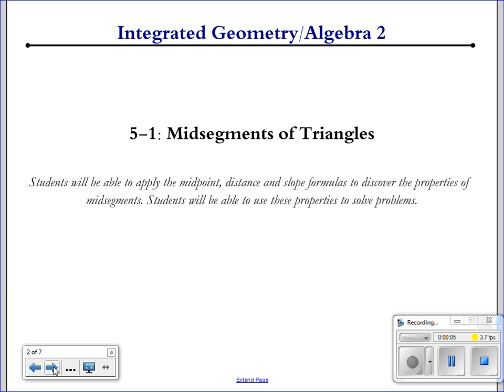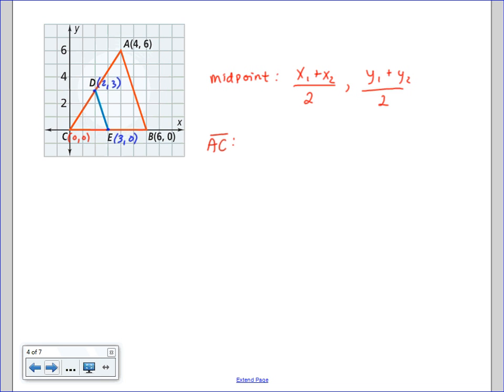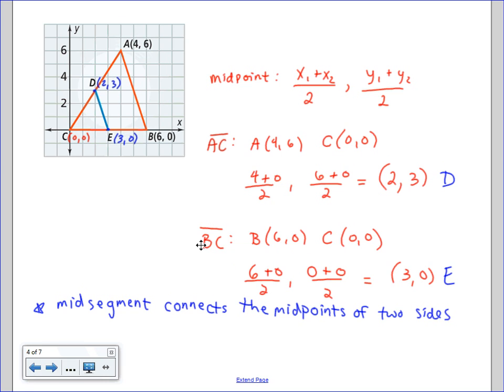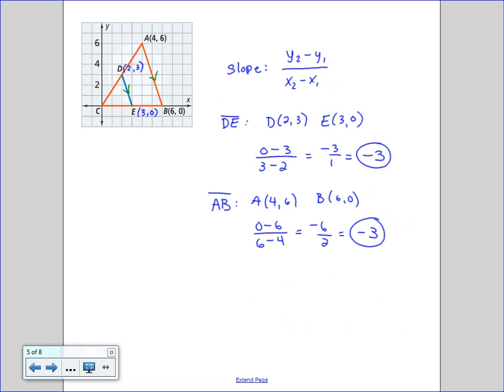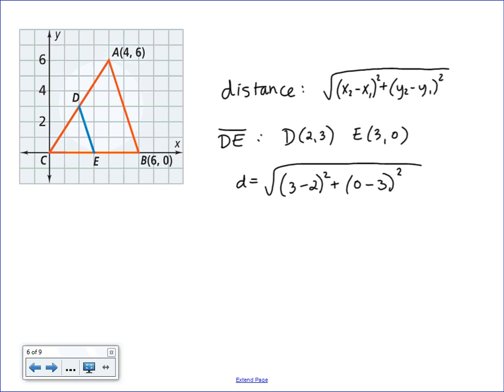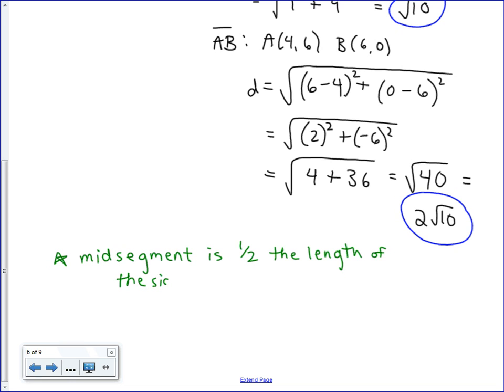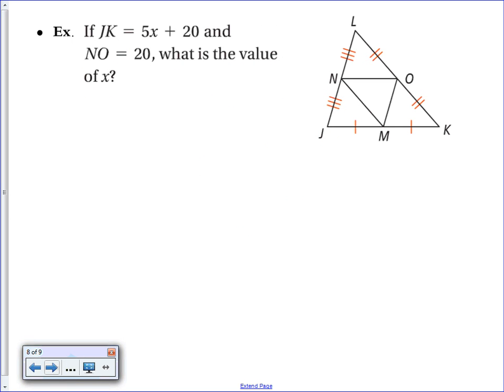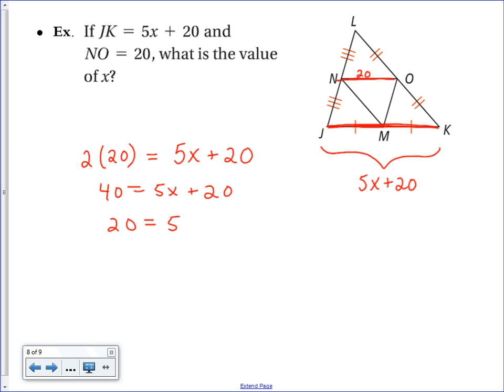5-1 Midsegments of Triangles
This video covers the definition and properties of midsegments in triangles. Coordinate geometry is used to demonstrate these properties.